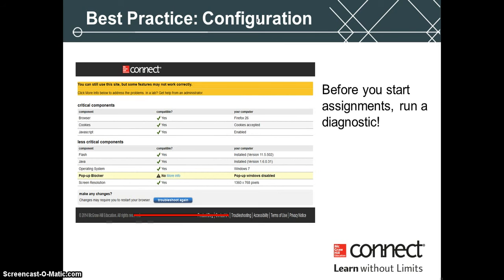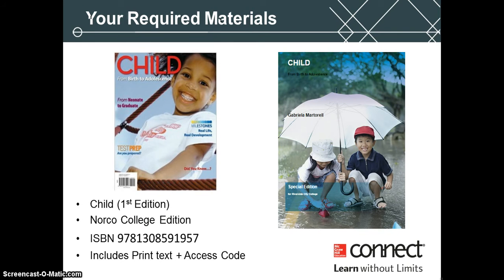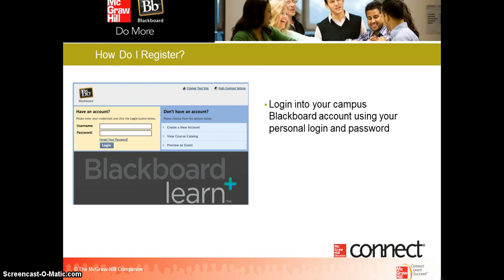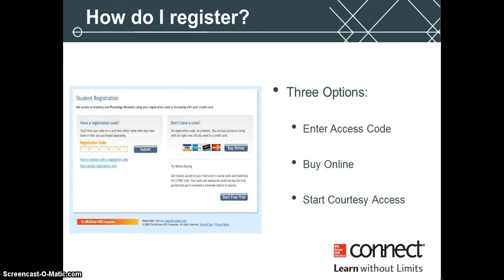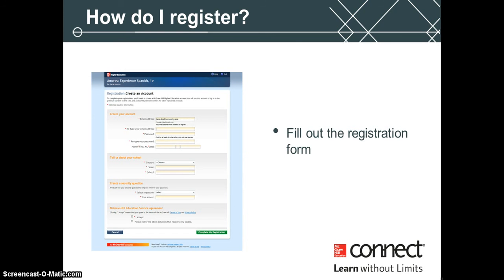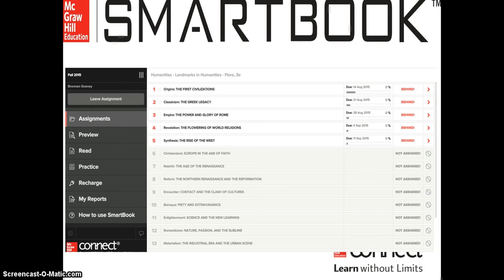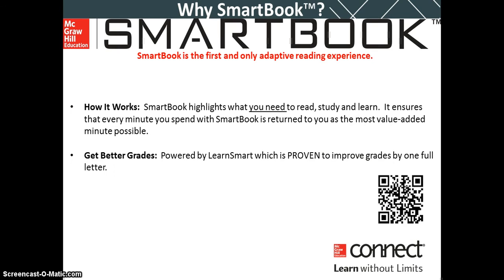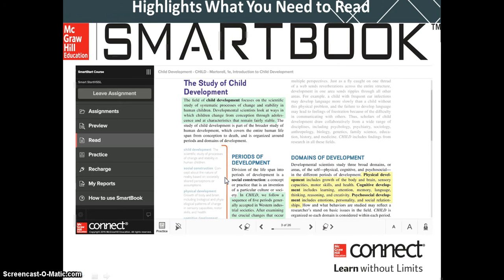EAR20 NORCO Connect Registration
Click to view a short tutorial on how to access Connect and SmartBook for Child Development at Norco College.